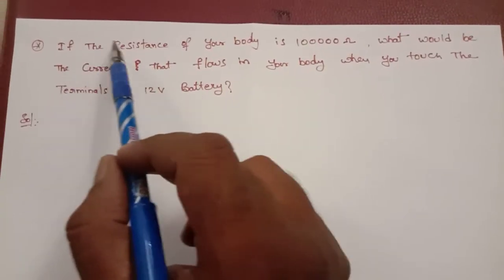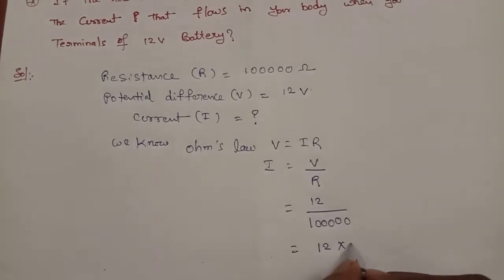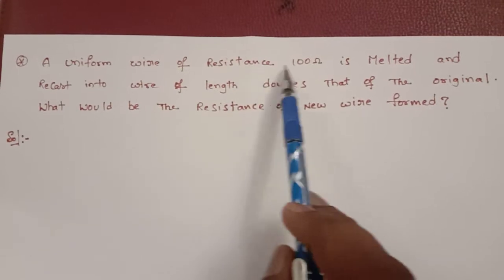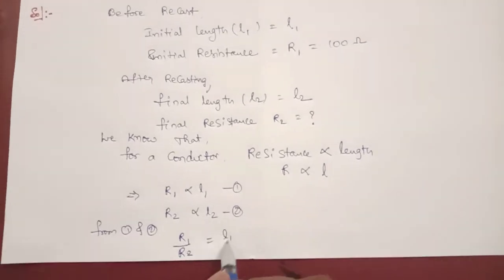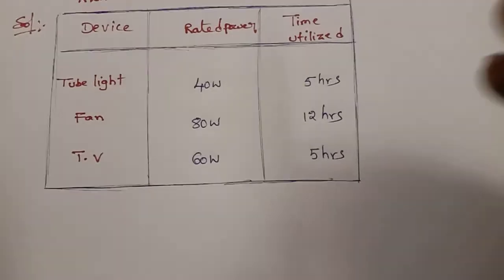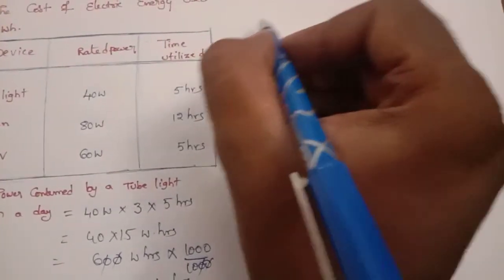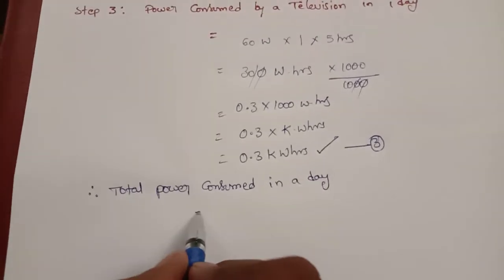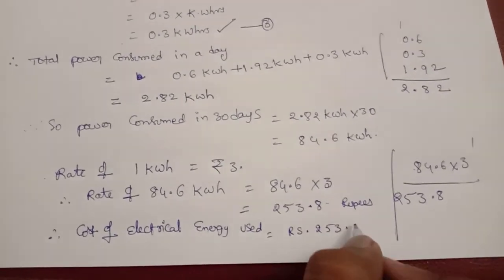Numerical problems in ELECTRICITY part3class 10 and Inter PHYSICS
Numerical problems in ELECTRICITY class 10 and Inter PHYSICS part3.
this video contains 3 problems on various formulas.